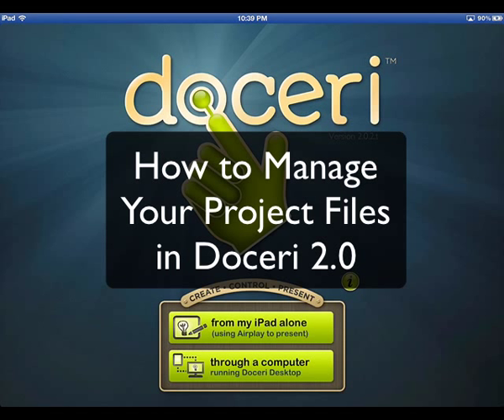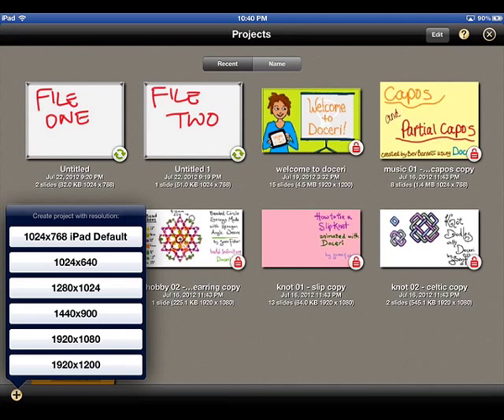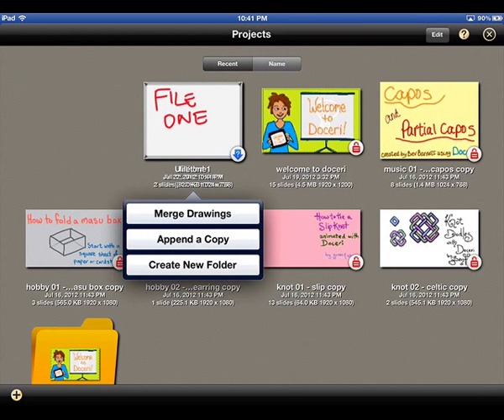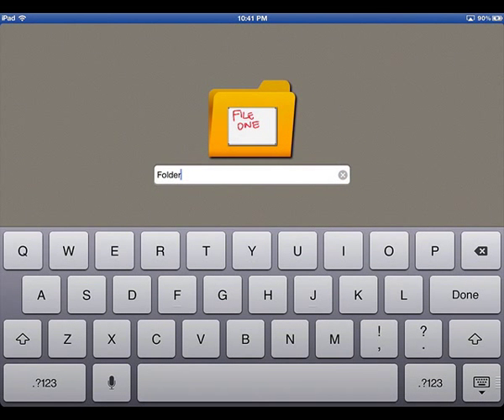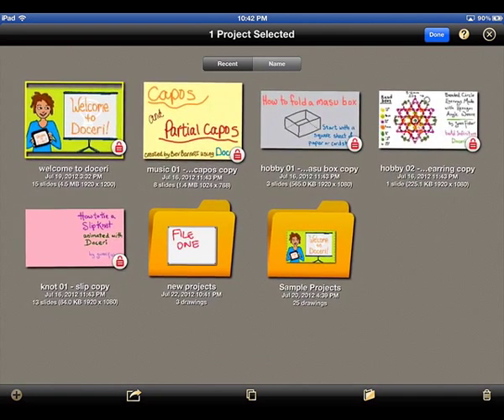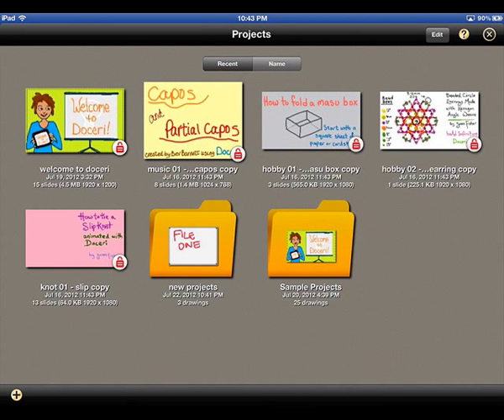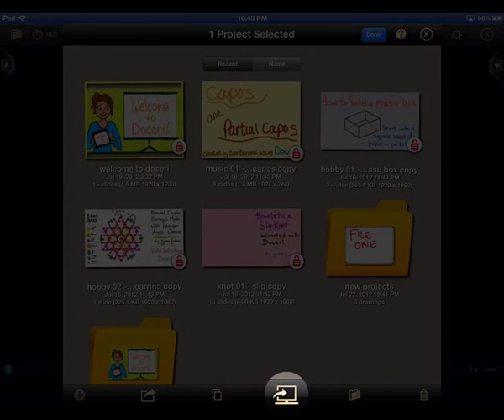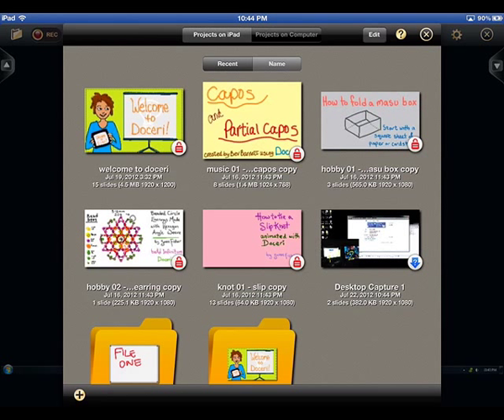How to Manage Project Files in Doceri 2.0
Doceri 2.0 Tutorial: The Project Viewer. Learn how to create files, create folders, rename files and folders, merge projects, open projects in other iPad apps, copy projects, copy projects to and from the destination computer when using Doceri Desktop, and delete projects.

Download Doceri on the iTunes App Store. Download a trial version of Doceri Desktop